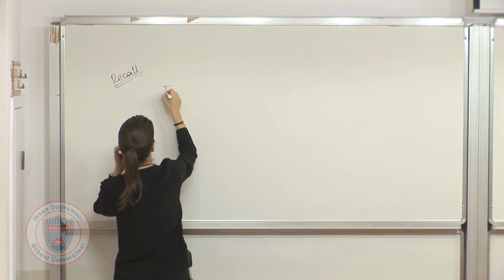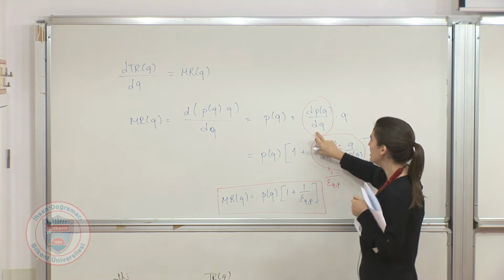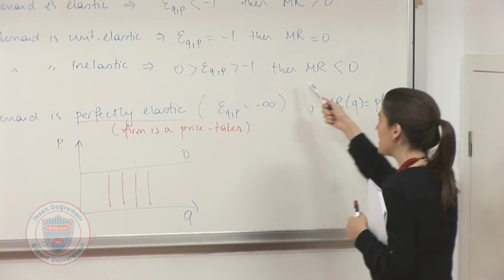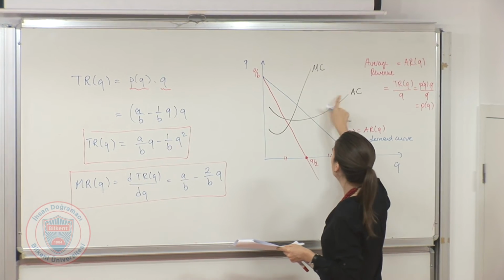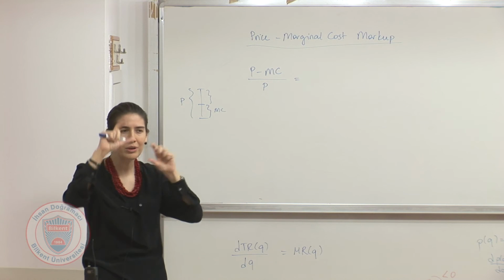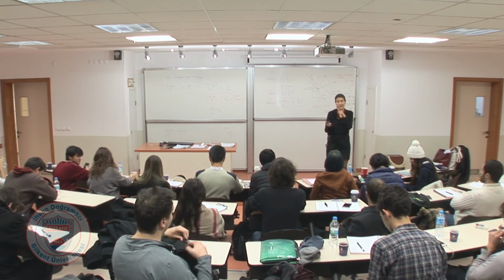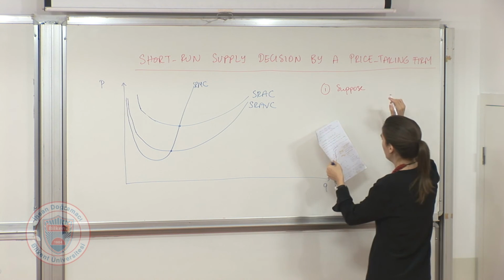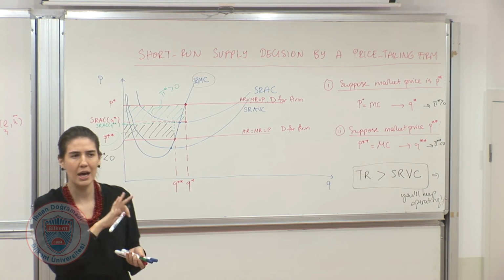Microeconomics Theory I - Lecture 33 (ECON - 203)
Lecture 33: Profit Maximization / Short Run Supply Decision